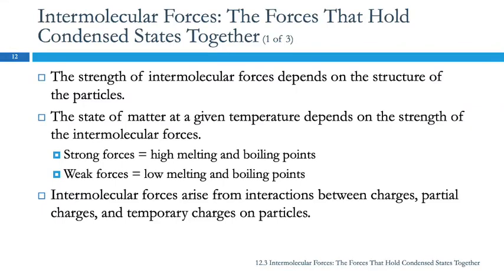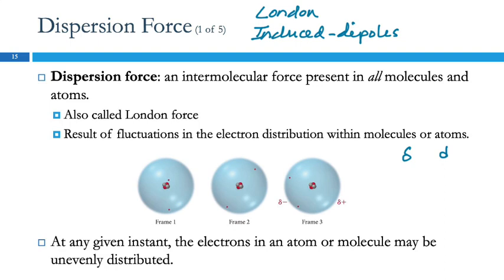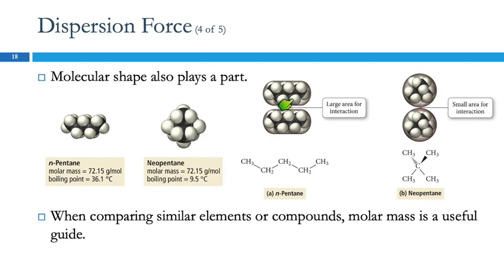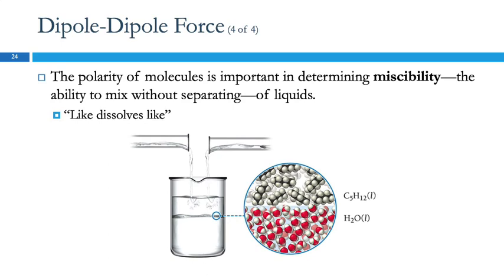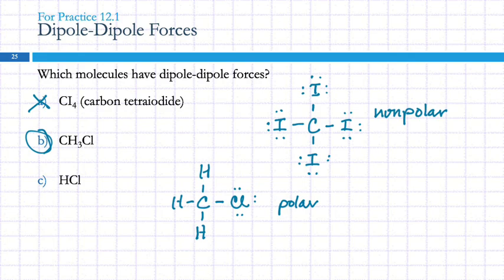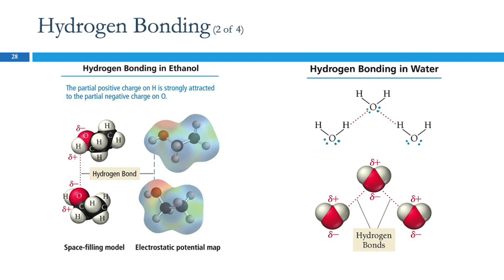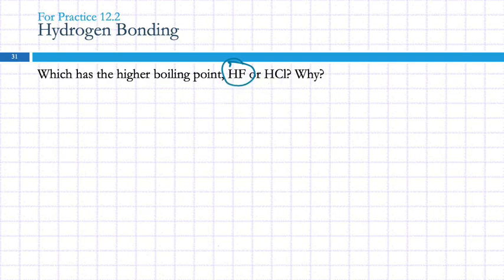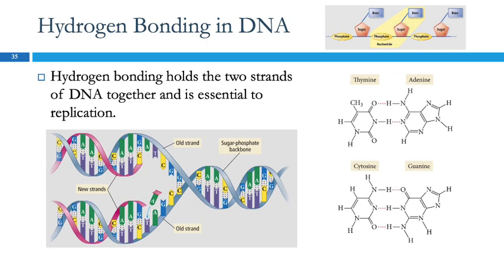12.3 Intermolecular Forces: The Forces That Hold Condensed States Together